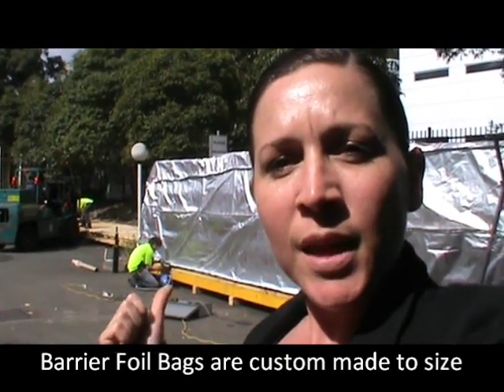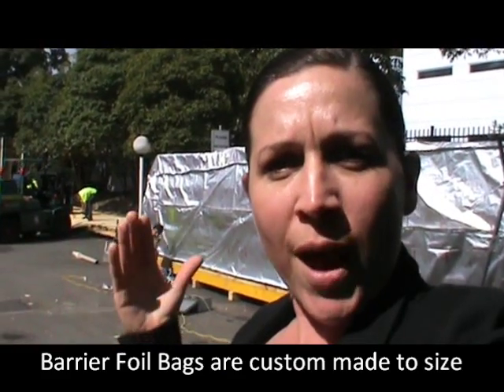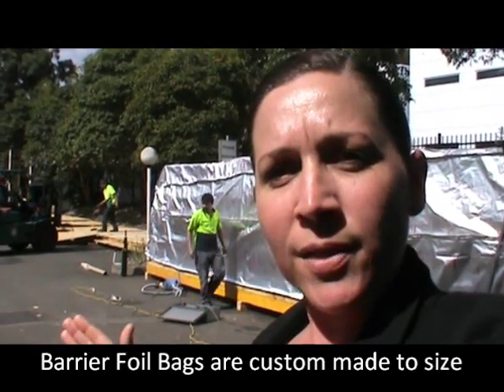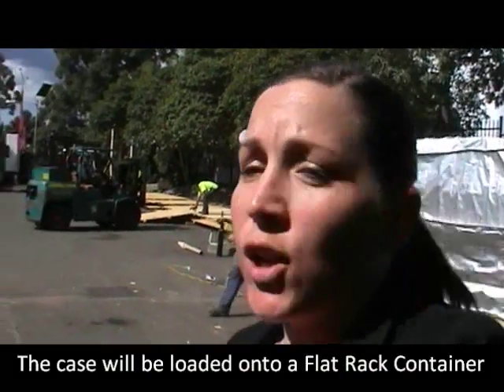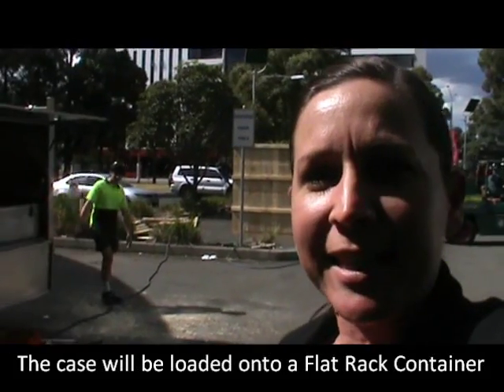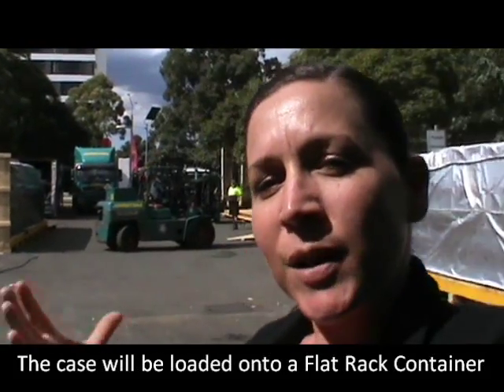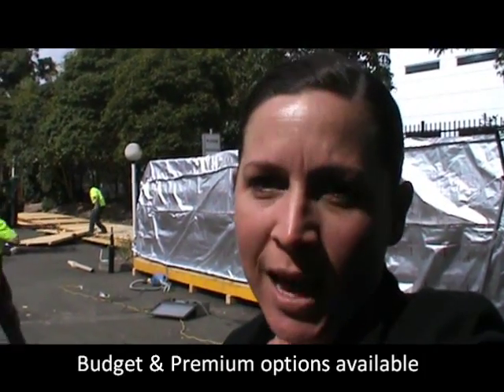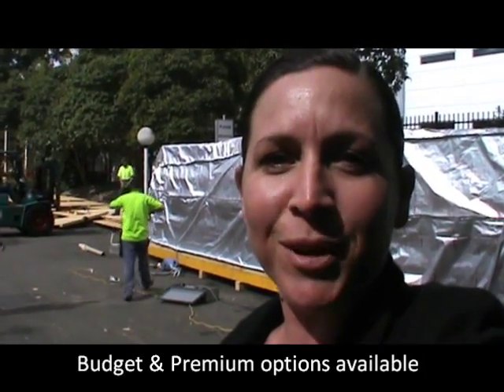Export Packing - On Site Export Packing with a Massive 9m Case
Here is just one example of on site packing from UBEECO. Each job is unique and has its own need and budget.

As leaders in Industrial Packaging we'll have a solution to just about anything you need when it comes to Packing and Packaging, so check out our links and get in touch with us today.